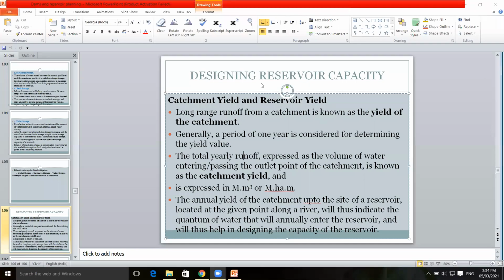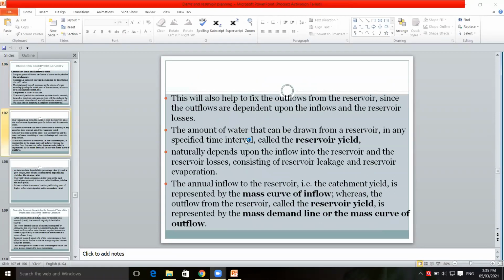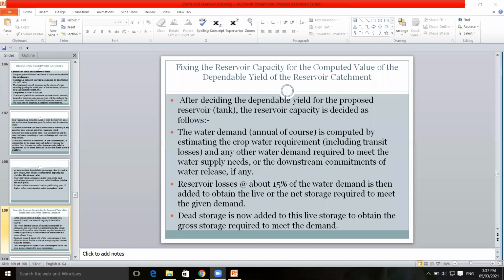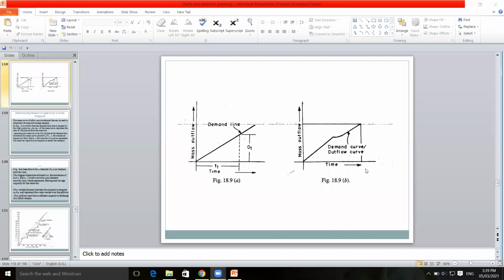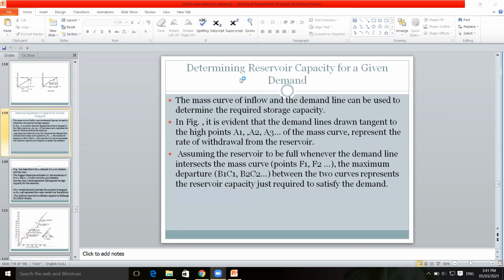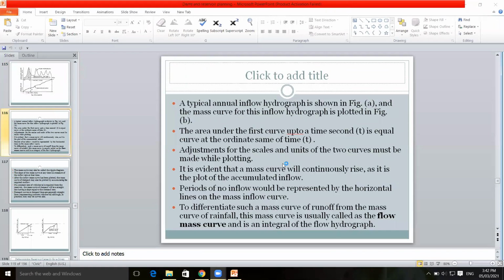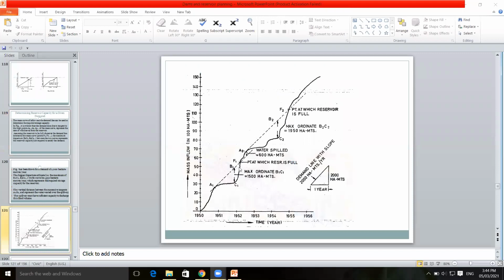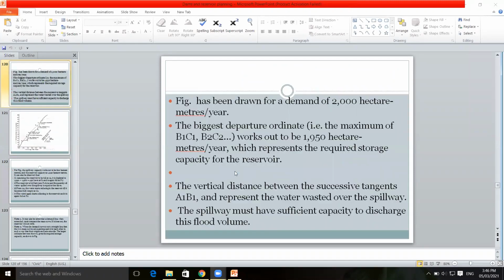HSWPE Lecture 15